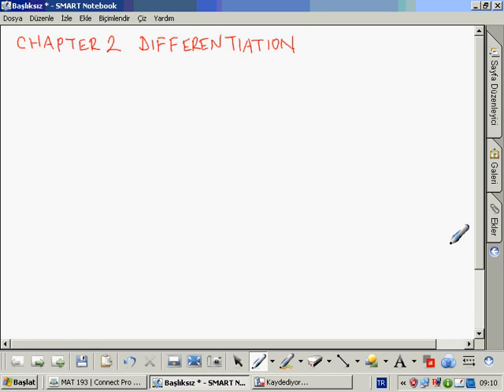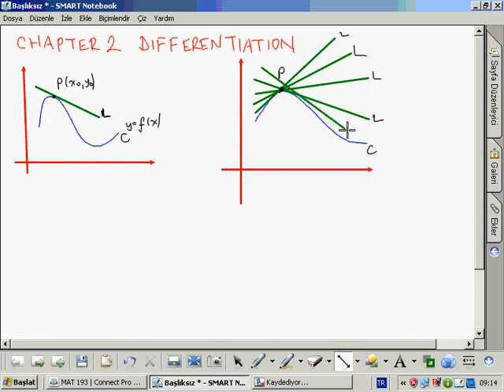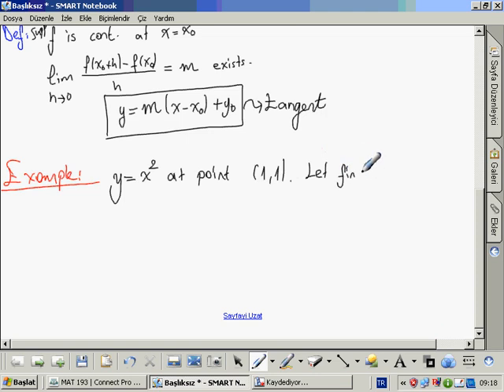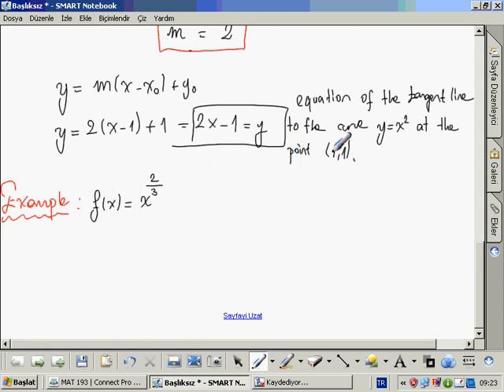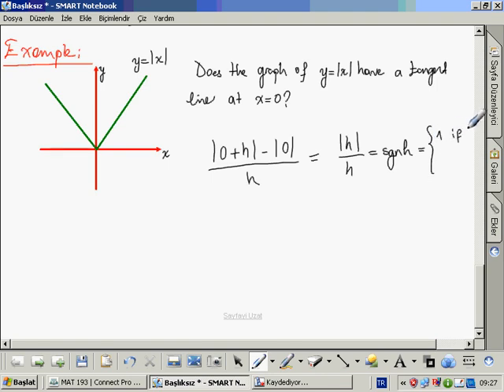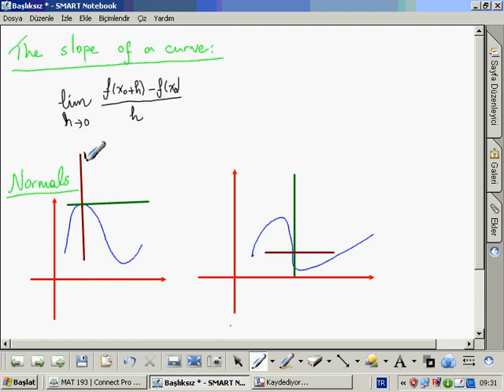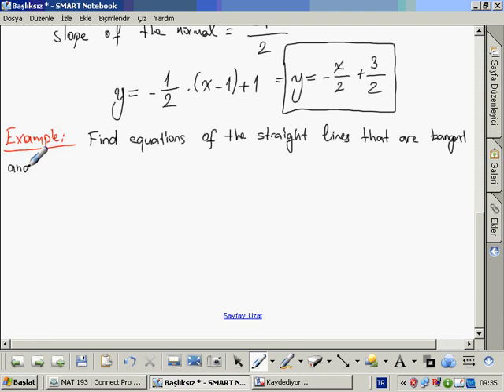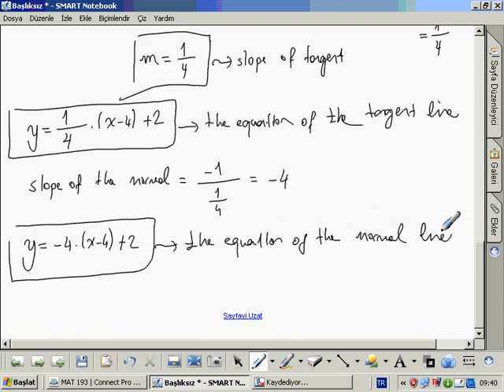Calculus Course - Chapter 2 : Differentiation, Section 2.1: Tangent Lines and Their Slopes